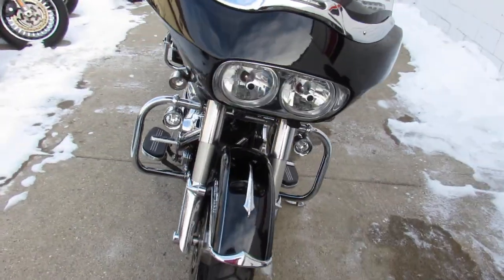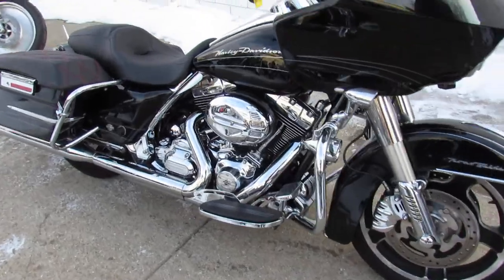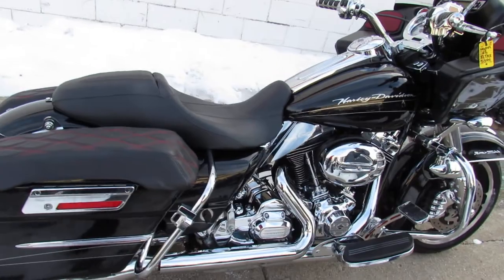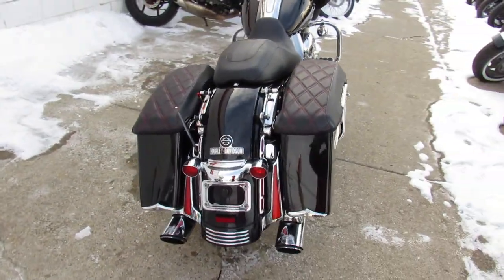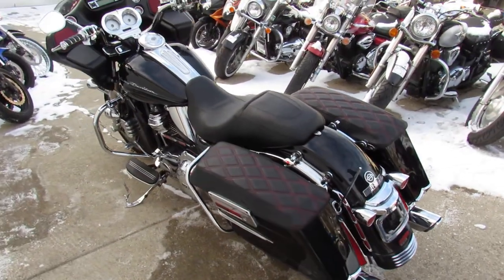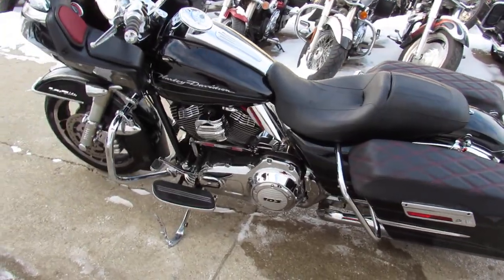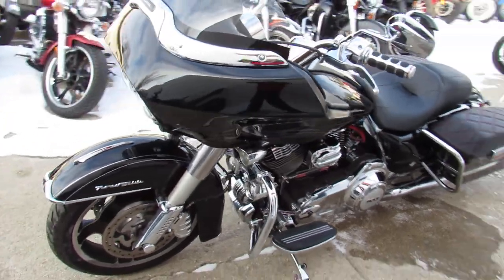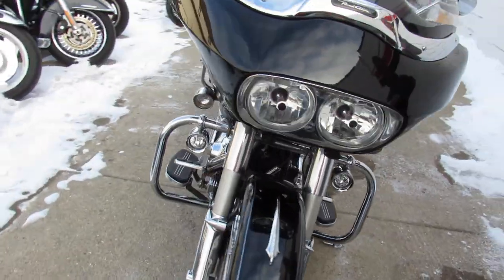2013 HARLEY FLTRX FOR SALE IN MI U6249